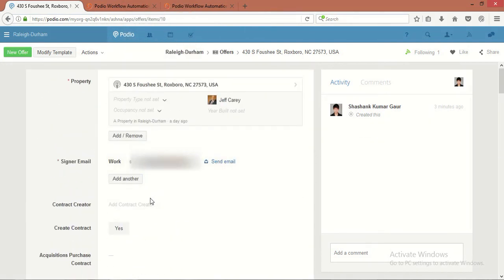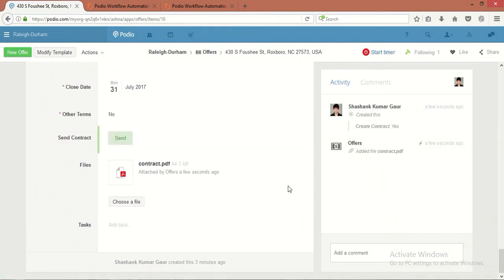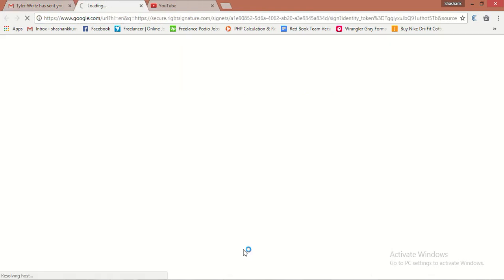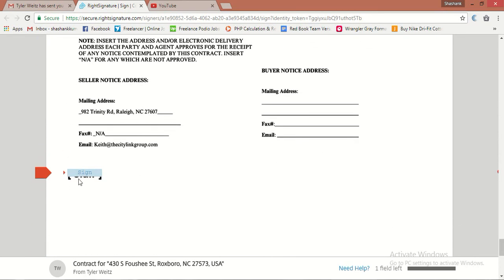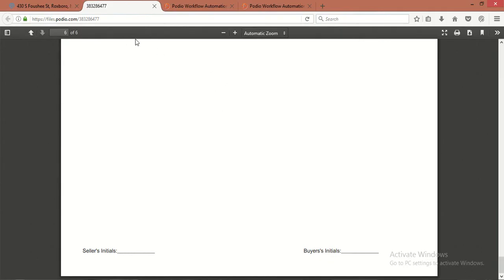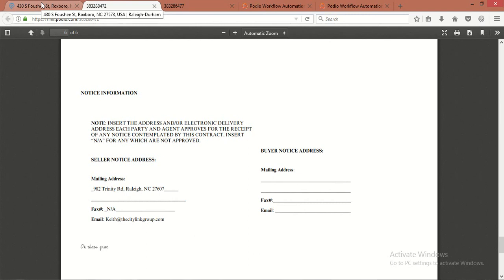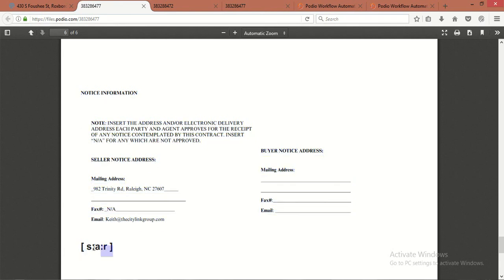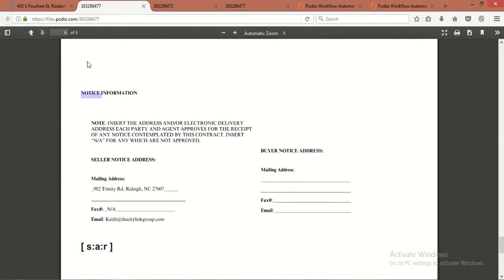Integrating Podio & RightSignature for Effortless Document Signing (DEMO) | Code Discoveries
Discover how to increase your productivity with the integration of Podio and RightSignature. My latest Code Discoveries video showcases the setup process and highlights the key benefits for your workflow. Don't miss out on this opportunity to streamline your document signing process. Watch now!

This video has the explanation of working of Podio and RightSignature. Here I am showing you the App structure and useful fields for globiflow-RightSignature flow then about RightSignature tags and at last how they both (Podio and RightSignature) work together.

Skype - shashank_kumar_gaur